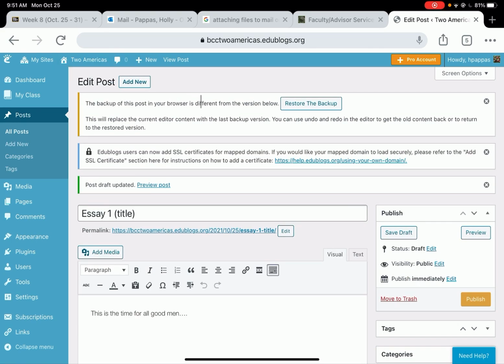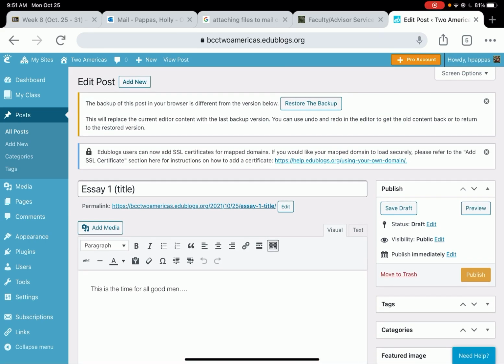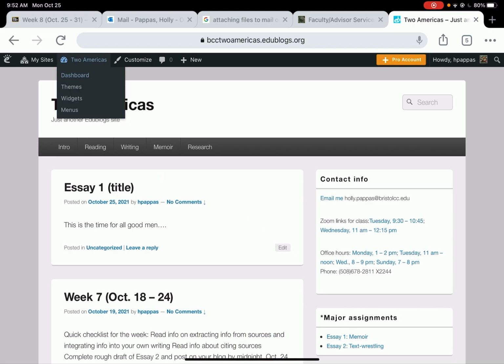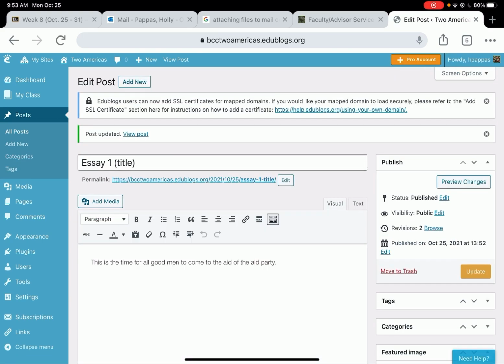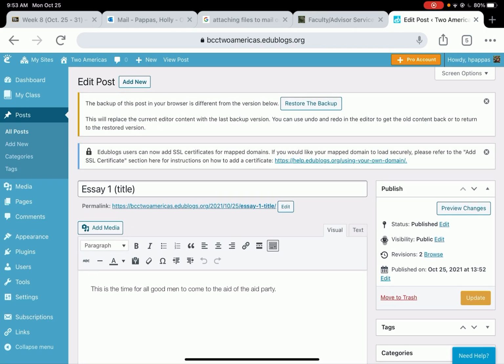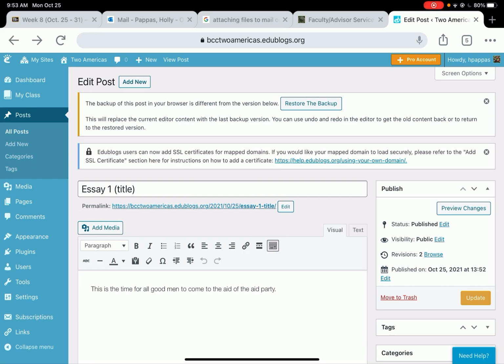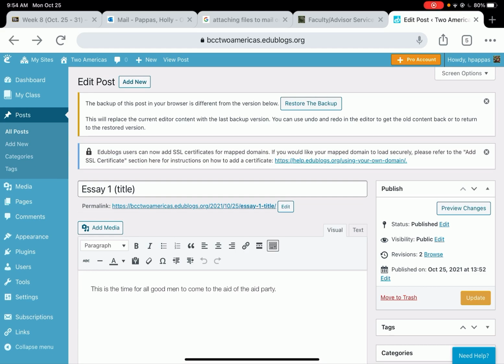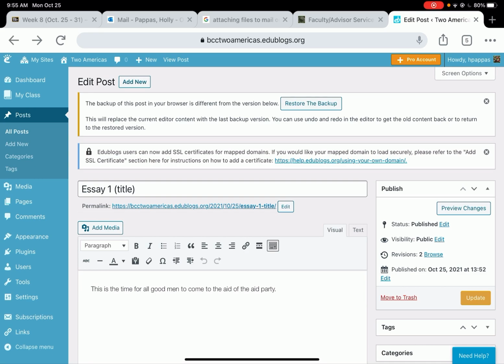October 25, 2021